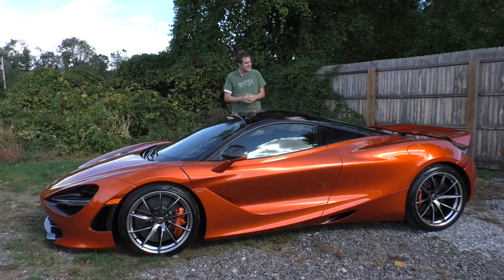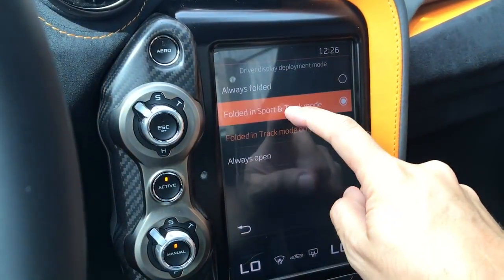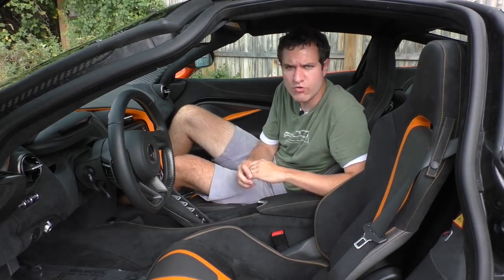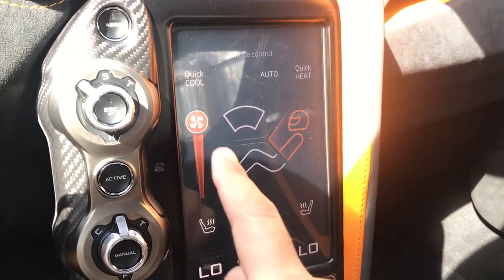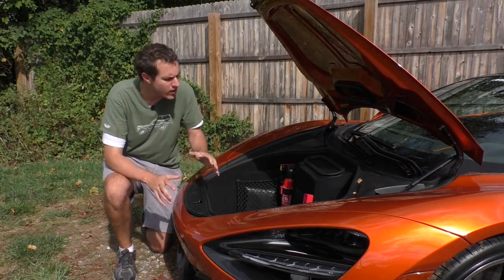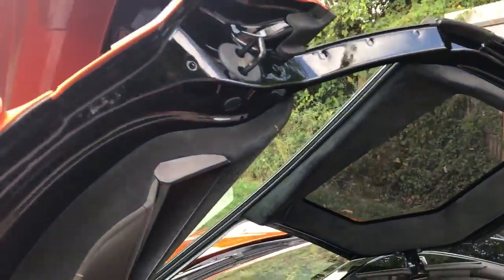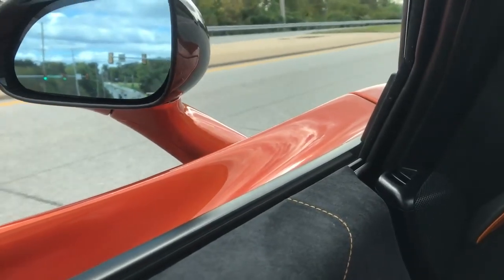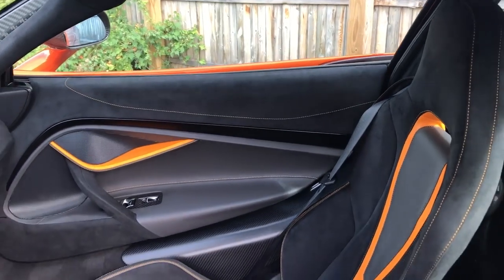McLaren 720S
The McLaren 720S is the latest exotic supercar -- and it comes with a huge price tag, of $300,000 or more. Today I'm reviewing a McLaren 720S to show you why the 720S is worth so much.